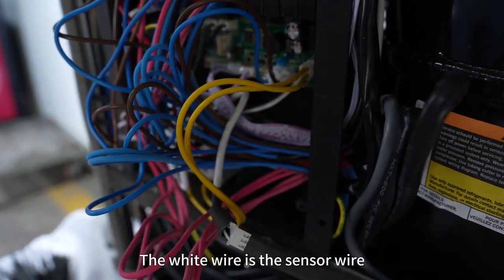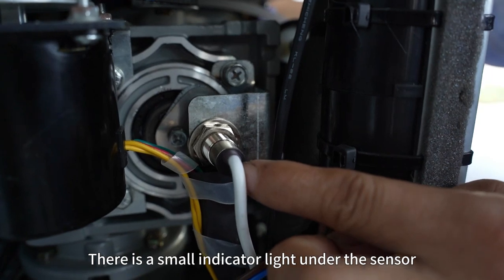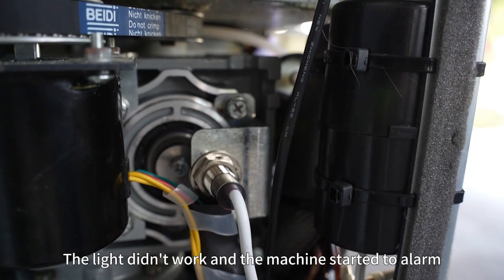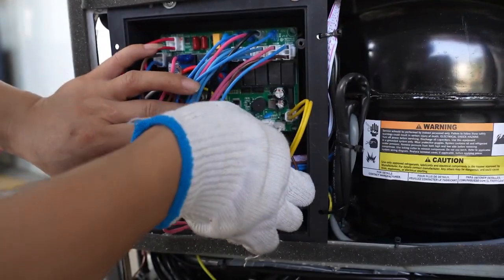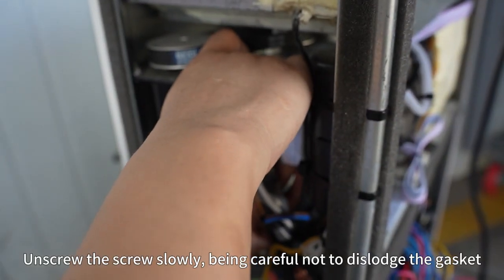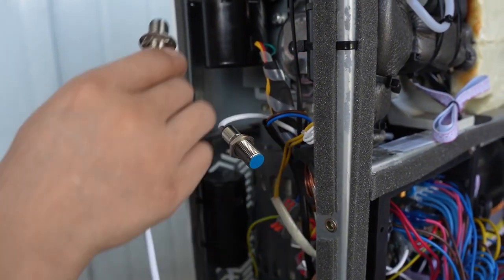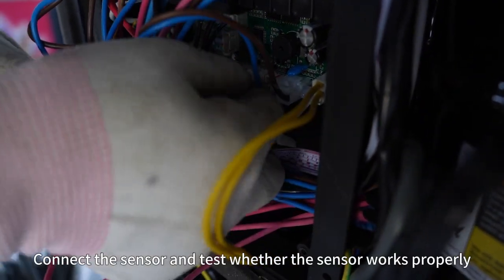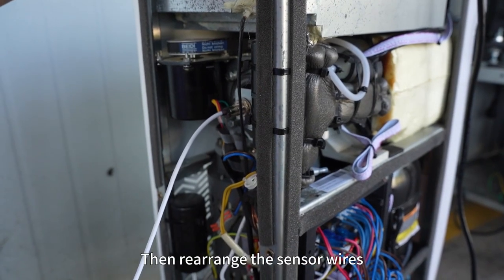GSEICE ST16RELW Ice Cream Machine LL Warning Solution (Part 4) | Sensor Wire Disconnection or Damage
Welcome to Part 4 of our GSEICE Ice Cream Machine troubleshooting series! In this video, we’ll address another common cause of the "LL" warning: disconnected or damaged sensor wires. Faulty sensor wiring can prevent your ST16RELW machine from detecting liquid levels correctly. We’ll show you how to inspect, repair, or replace these wires to restore your machine’s performance.

🔧 In this video, you’ll learn:

How to identify if the sensor wire is disconnected or damaged
How to repair or replace faulty sensor wires on your ST16RELW ice cream machine
Common signs of sensor wire issues causing the "LL" warning
Best practices for wire maintenance to avoid future malfunctions
Make sure to check out Part 1 (Magnet Issue), Part 2 (Magnet Installation), and Part 3 (Mainboard Wire Connections) to fully resolve the "LL" warning on your machine.